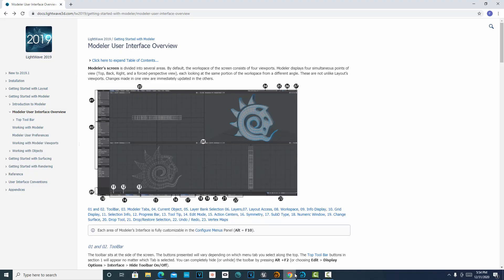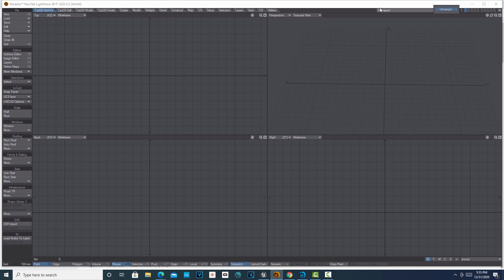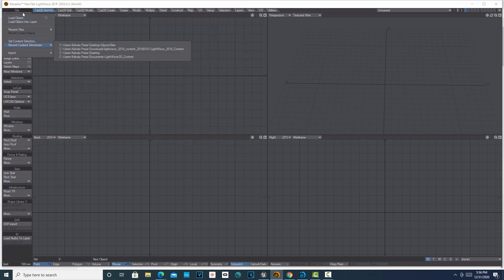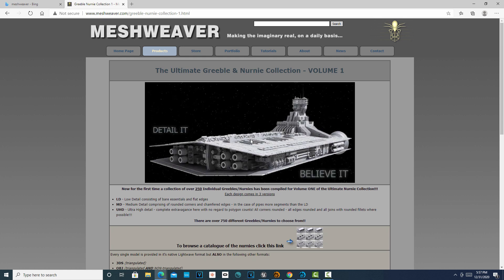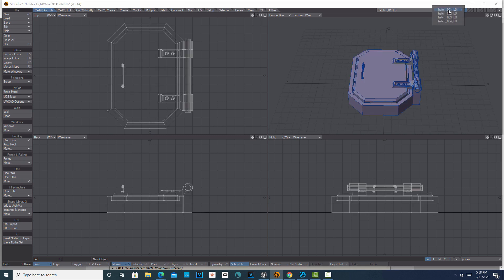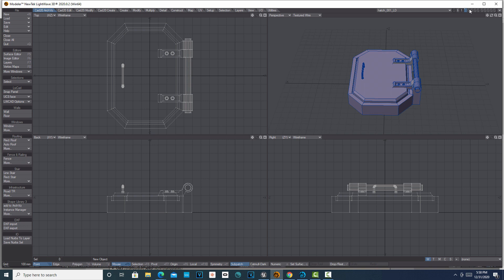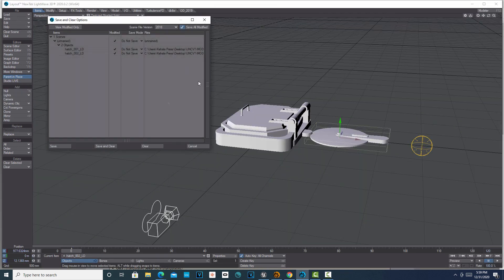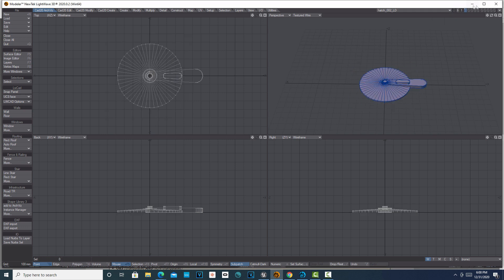Importing Multiple Objects into Modeler and Layout / Lightwave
Quick walkthrough on how to import multiple objects in modeler, then into layout in LightWave.